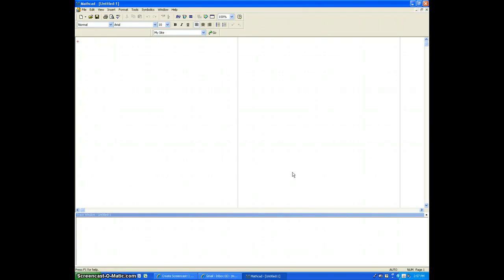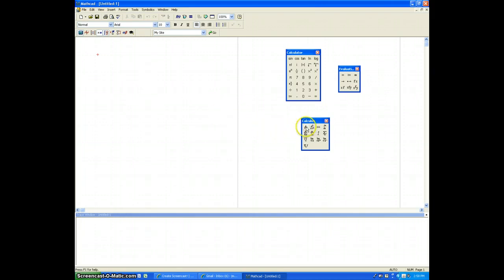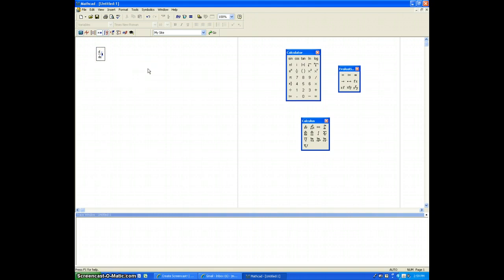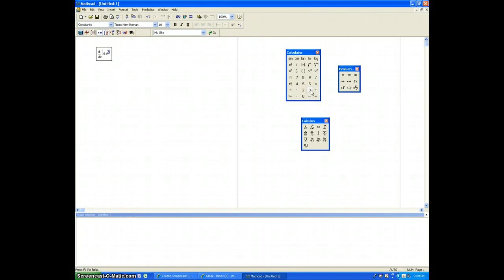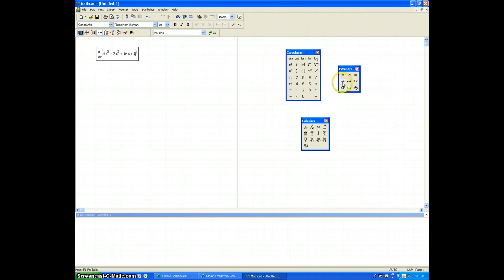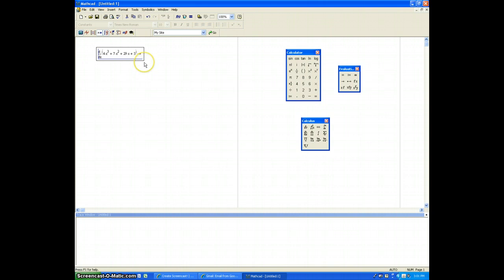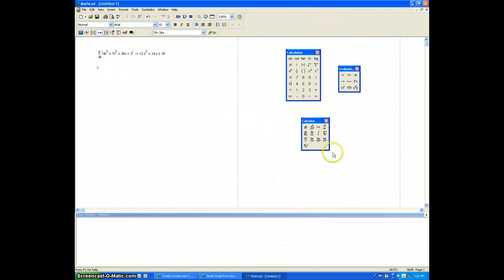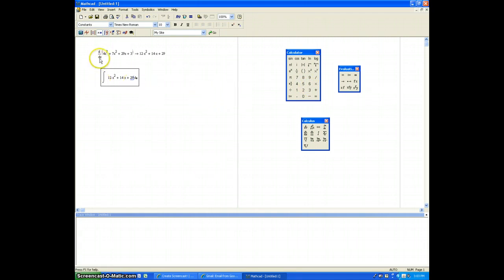Math Cad Tutorial